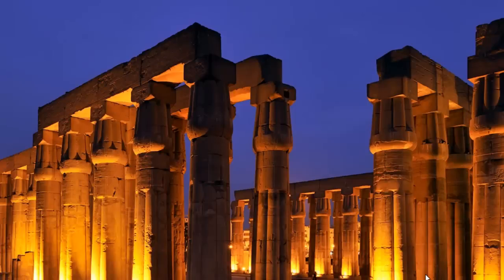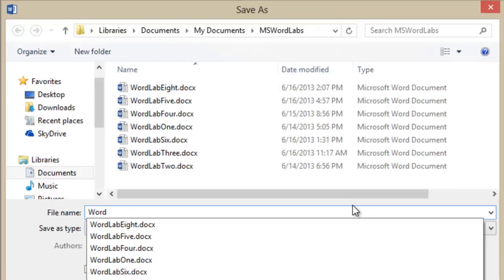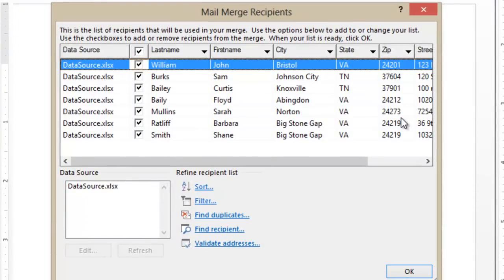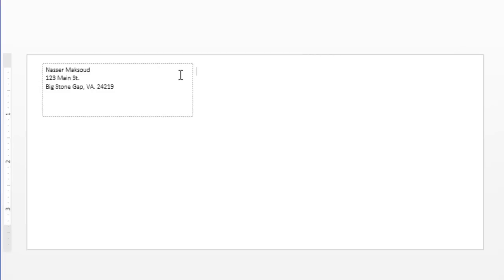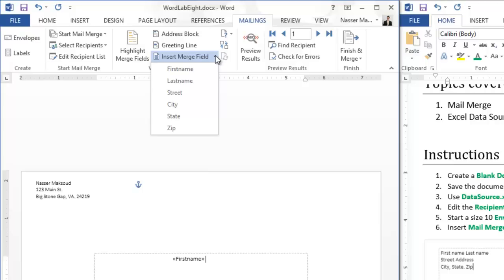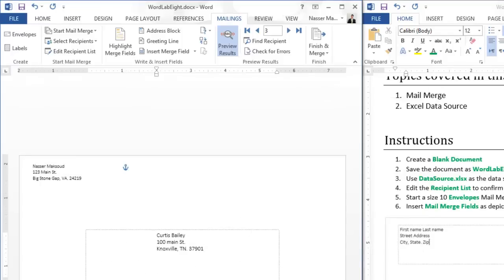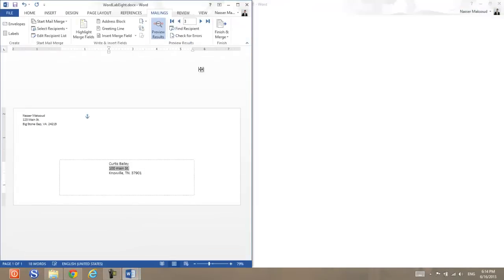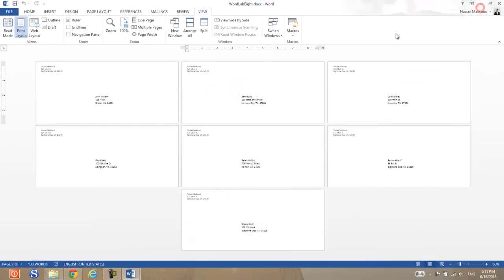Microsoft Word Lab Eight